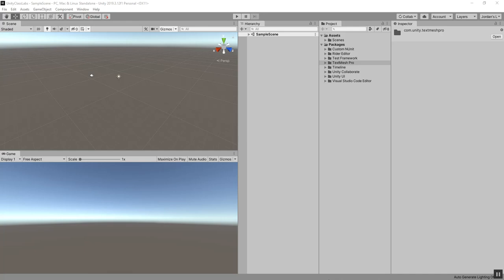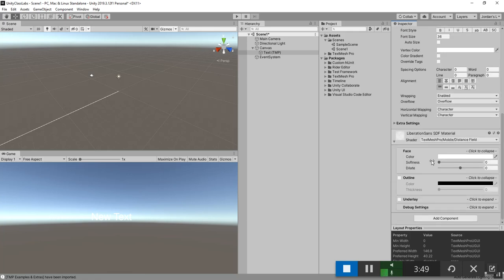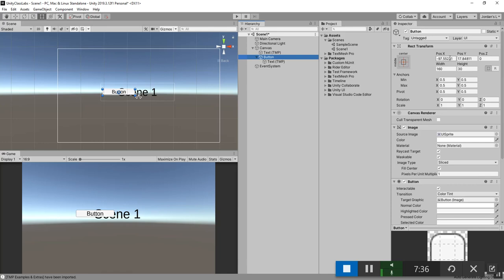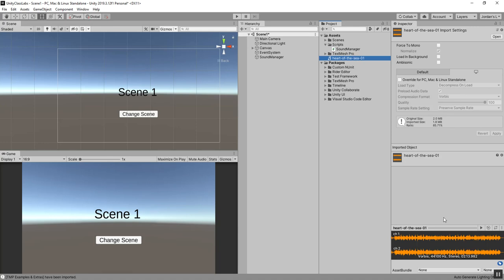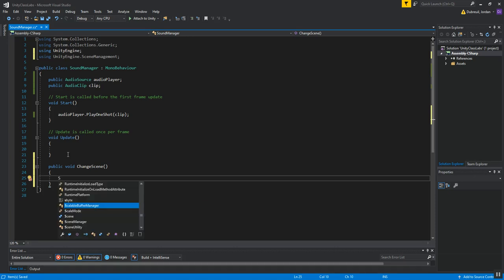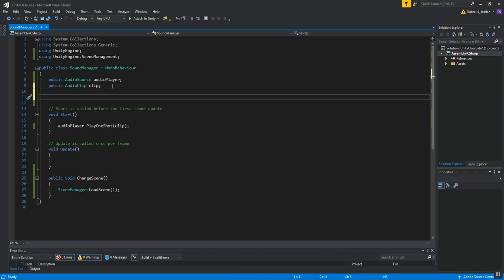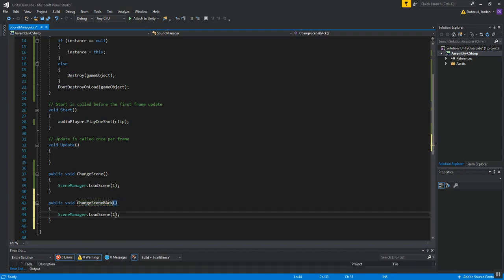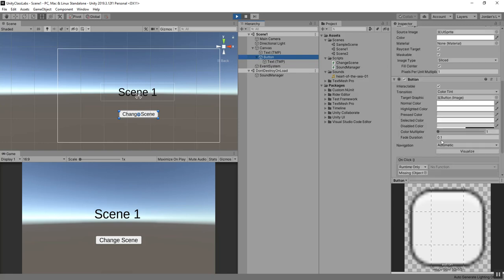2 Singleton Pattern Sound Manager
Video about Singleton Patterns in Unity.